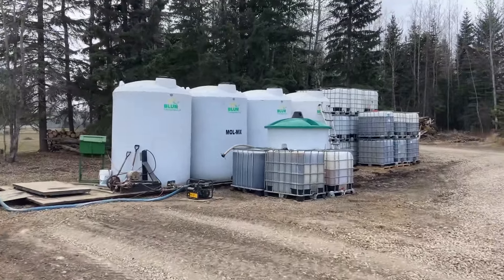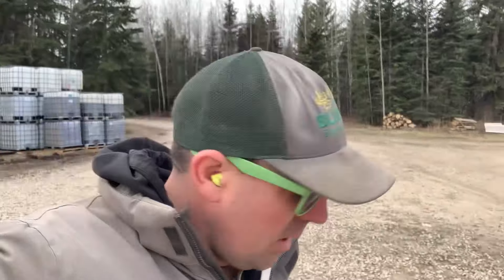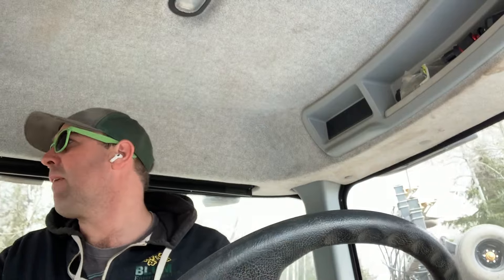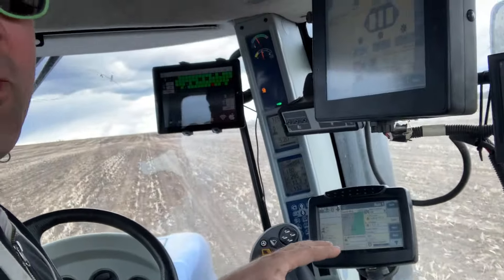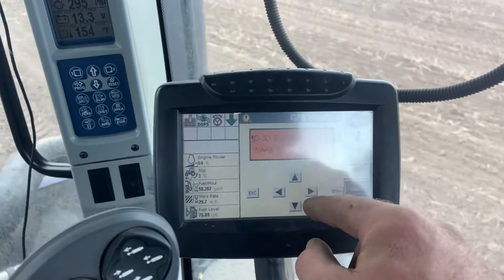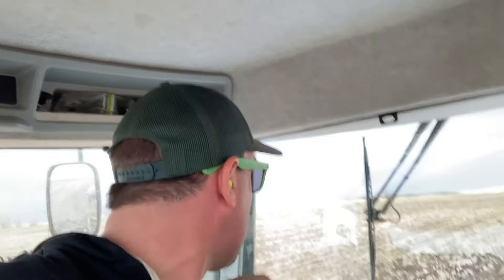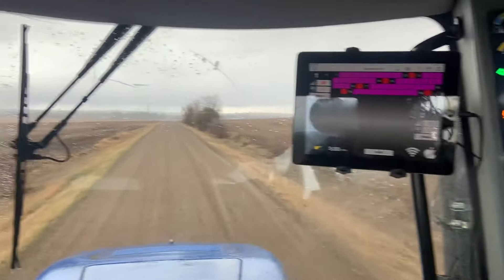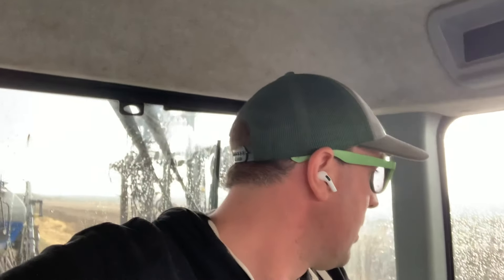T9.505 24volt issue